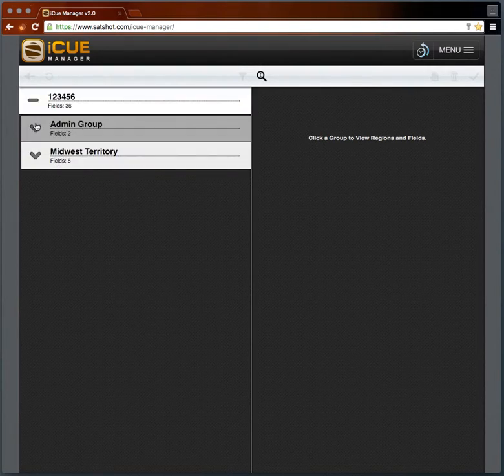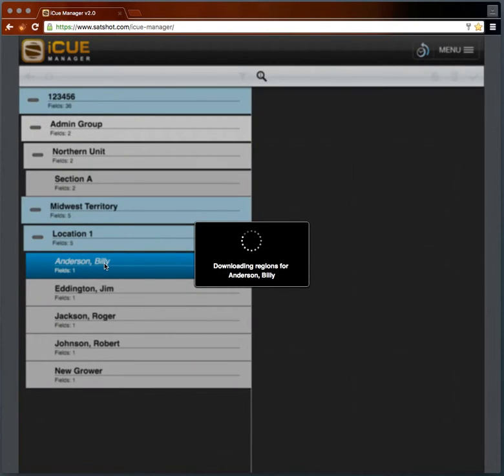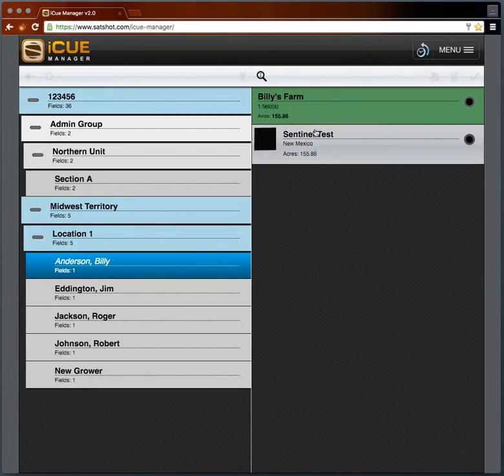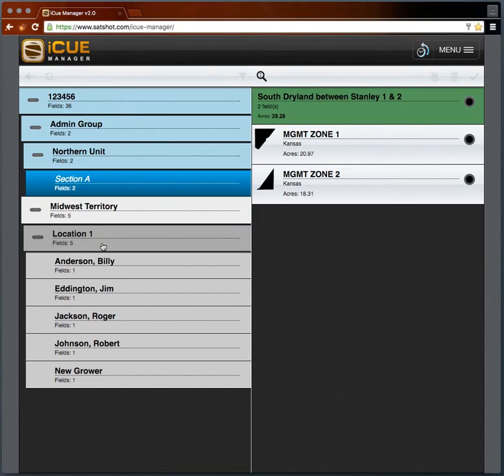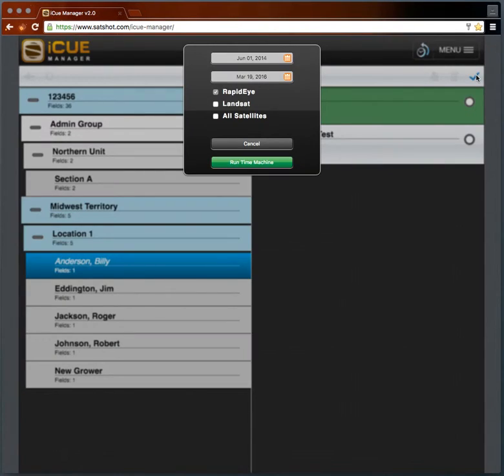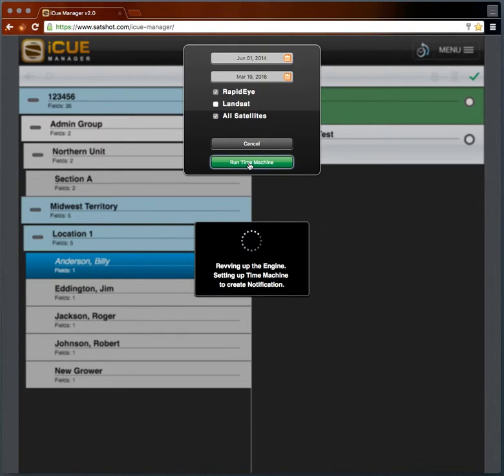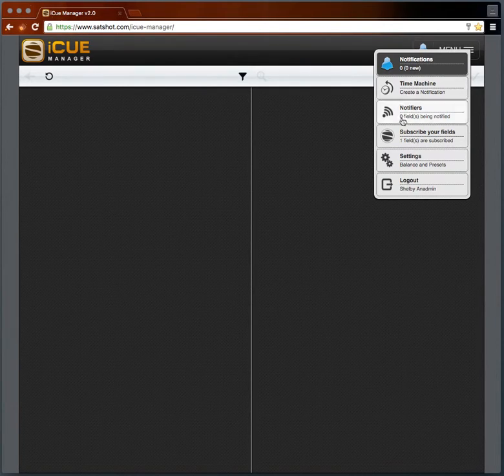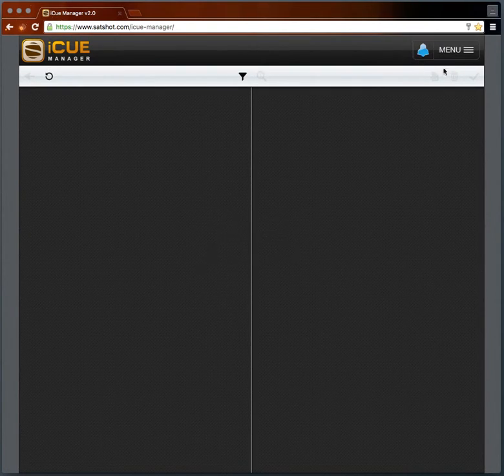Part 04 - iCue Manager: Time Machine Menu and Notifications PT 1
Looking at the Time Machine panel and how to find "Imagery Available".